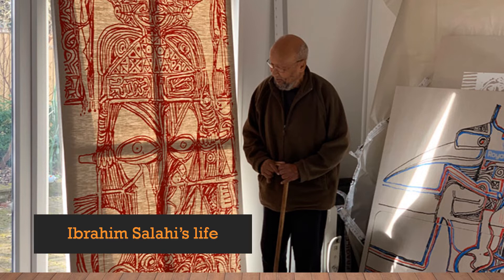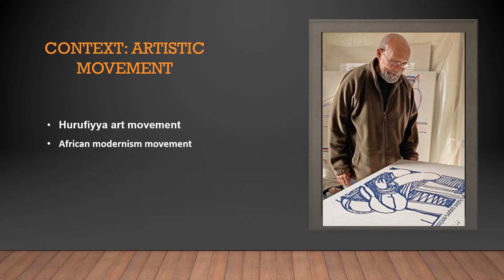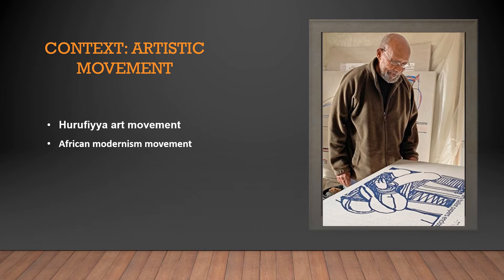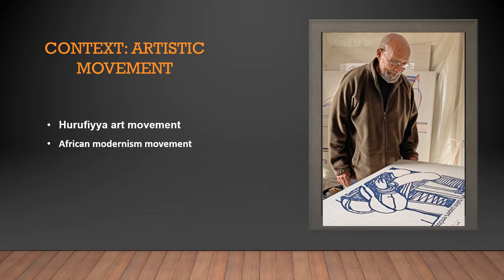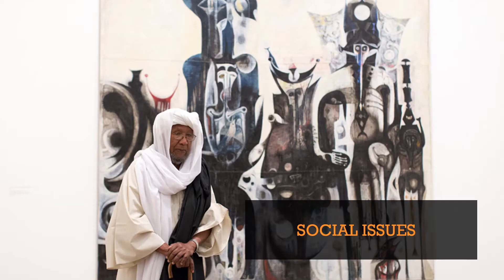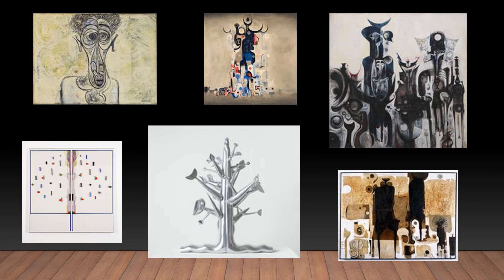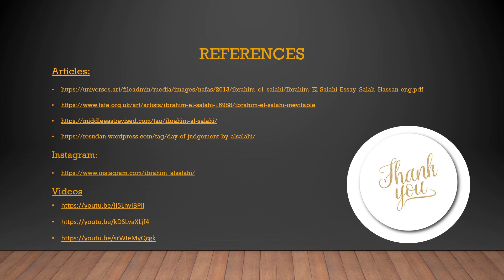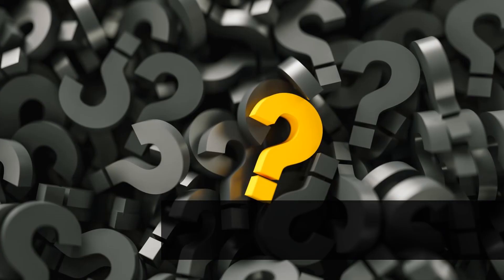Ibrahim El Salahi {Maryam habeeb}